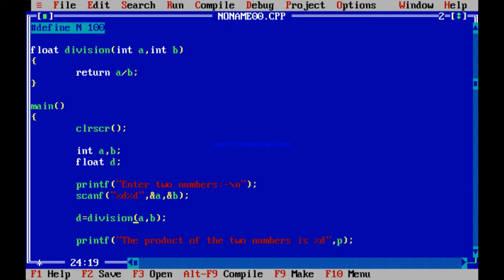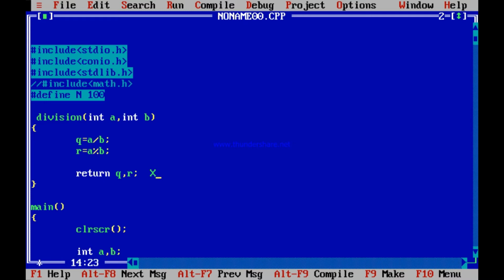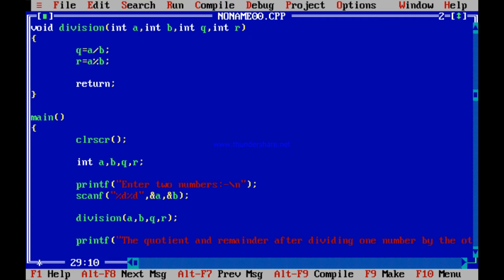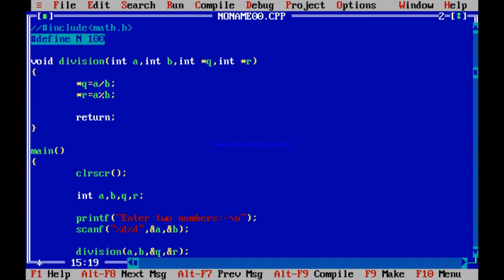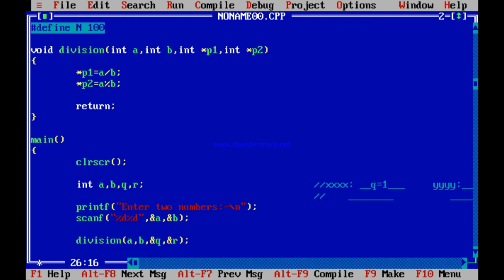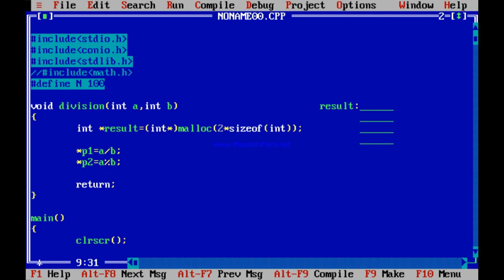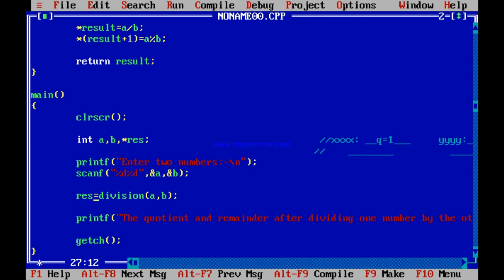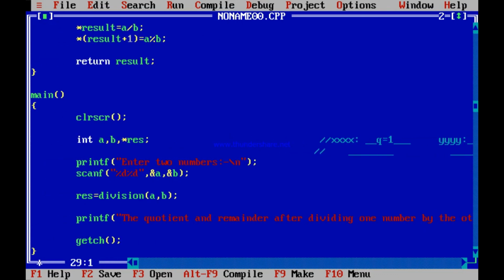C Programming | Lecture - 10 | Part - 10 | Prof. Dr. Biswajoy Chatterjee | UEM ,Jaipur